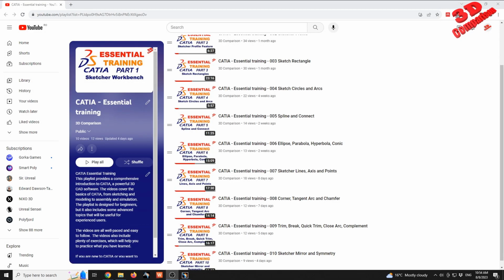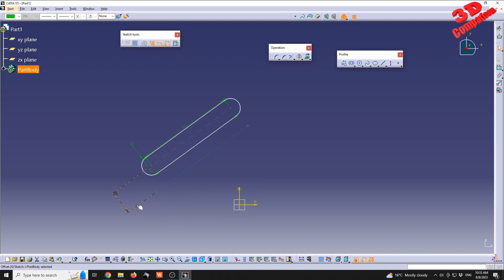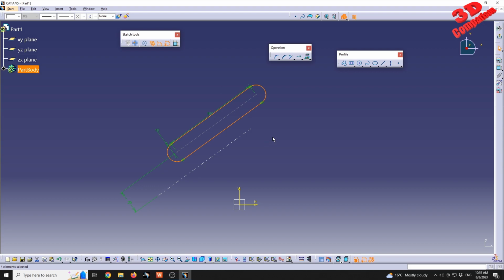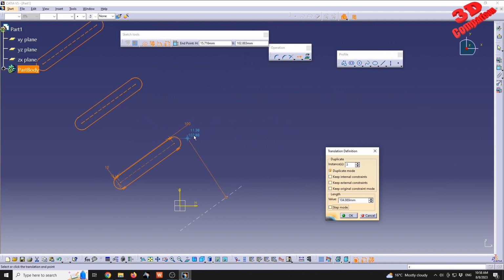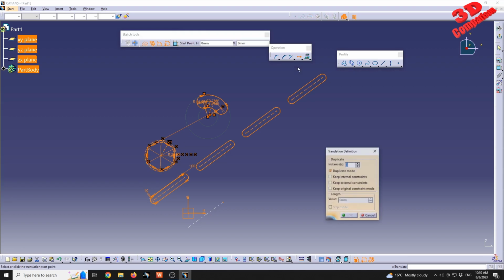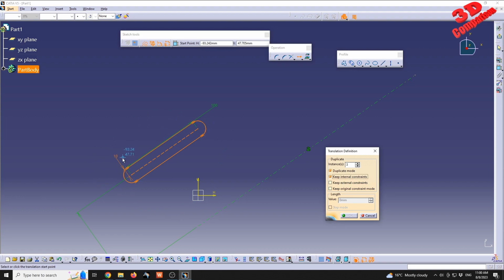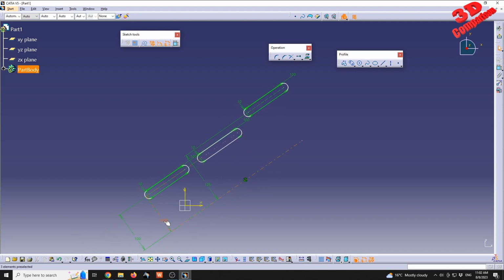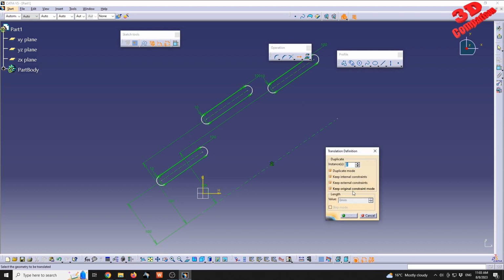CATIA - Essential training - 011 Sketcher Translate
The Translate command in CATIA Sketcher is used to move or copy selected sketch elements to a new location. It is a very versatile command that can be used to create a variety of sketches, including patterns, templates, and even 3D models.

To use the Translate command, first select the sketch elements you want to move or copy. Then, click on the Translate button in the toolbar or enter the command in the Command bar. The Translate Definition dialog box will appear.

In the Translate Definition dialog box, you can specify the following options:

Duplicate mode: This option determines whether the selected sketch elements are moved or copied. If Duplicate mode is on, the selected elements will be copied to the new location. If Duplicate mode is off, the selected elements will be moved to the new location.
Translation vector: This is the vector that specifies the direction and distance of the translation. You can specify the translation vector by entering the X, Y, and Z components in the text boxes, or by clicking on the arrows in the diagram.
Snap mode: This option enables you to snap the translation vector to grid points or other geometric entities.
Once you have specified the translation options, click on the OK button to complete the command. The selected sketch elements will be moved or copied to the new location.

Here are some additional tips for using the Translate command:

You can use the SmartPick tool to select multiple sketch elements at once.
You can use the Copy mode to create a pattern of the selected sketch elements.
You can use the Snap mode to ensure that the translation vector is aligned with specific points or lines.
You can use the Translation Definition dialog box to save the translation definition as a parameter. This can be useful if you need to reuse the translation in multiple sketches.
The Translate command is a powerful tool that can be used to create a variety of sketches. With a little practice, you can use this command to save time and improve the accuracy of your sketches.

Here are some examples of how the Translate command can be used:

To create a pattern of holes, you can draw a single hole and then use the Translate command to copy it to the desired locations.
To create a template for a sketch, you can draw the basic shape of the sketch and then use the Translate command to move the elements around to create different variations.
To create a 3D model from a sketch, you can use the Translate command to move the sketch elements to the desired locations in 3D space.